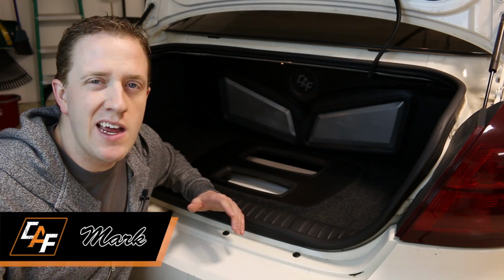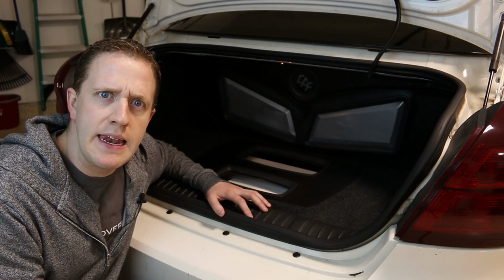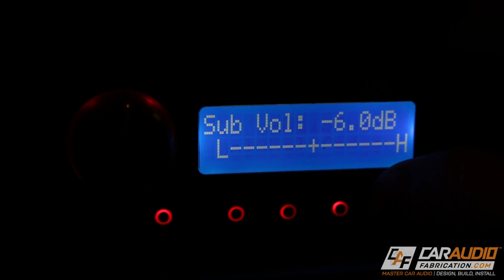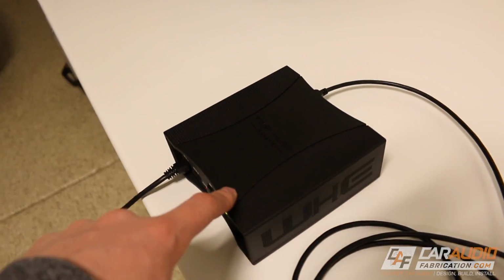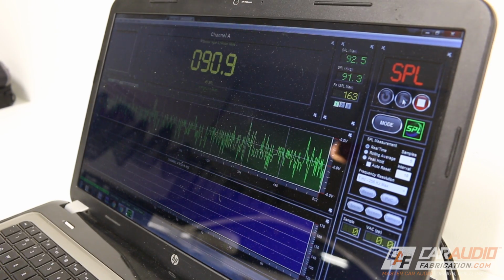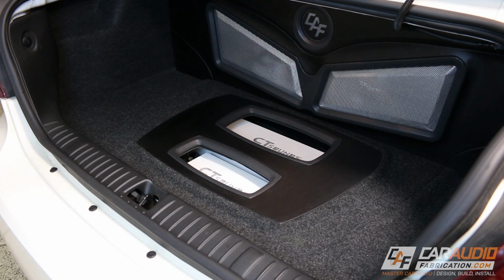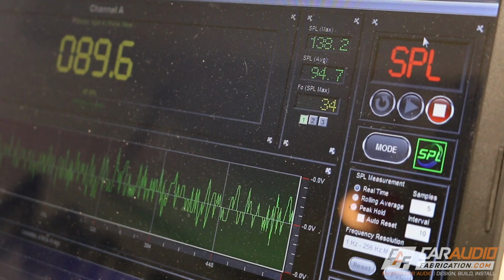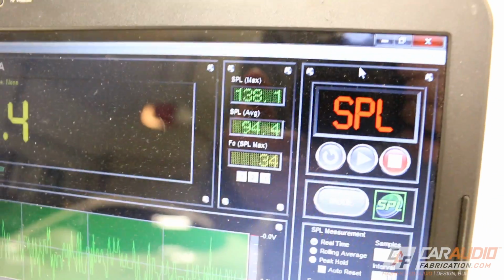Does beauty panel affect sound? SPL TESTING! CarAudioFabrication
A car audio beauty panel can really make a install beautiful. You can hide subwoofers and amplifiers behind a false wall, but the question is: How to does the beauty panel affect the audio and bass output of the system? How is the SPL score and dB output impacted? Let's do some SPL testing using the Term Lab Magnum and see!